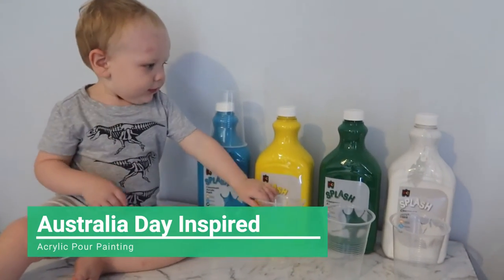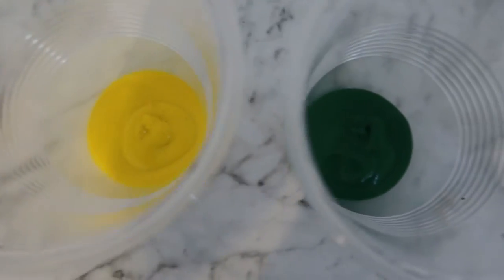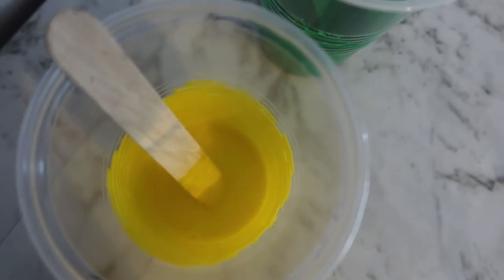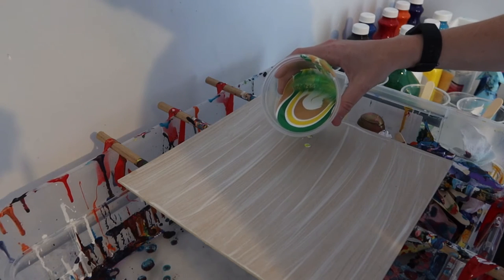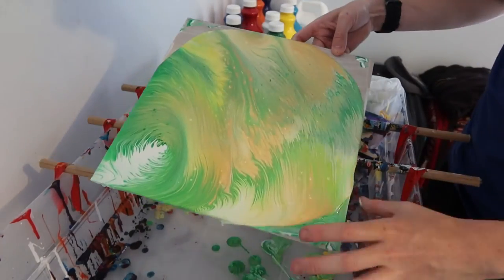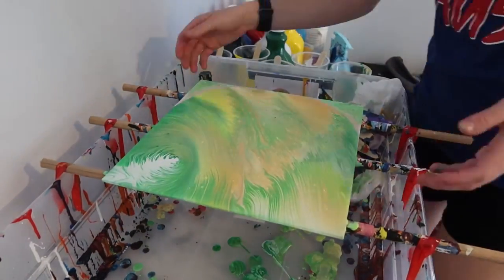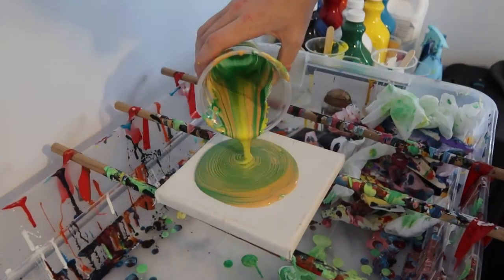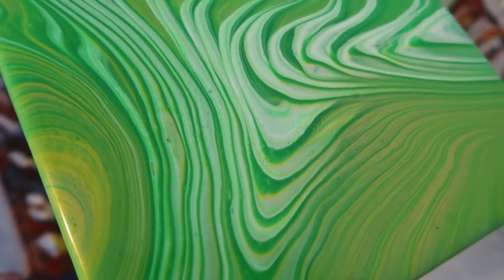Green and Gold Australian Colours Acrylic Pour Painting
We are a family that started on YouTube with pregnancy updates, and now we have become a family vlog channel that loves creating content from daily vlogs through to challenges and educational content (mostly animal training and behaviour).

To see more of us, check out our Instagram accounts, and look for us on TikTok, Twitter and Facebook!

Whatever happens in life, parts of it made me happy and parts of it made me sad, and every little bit made me who I was and who I will always be.